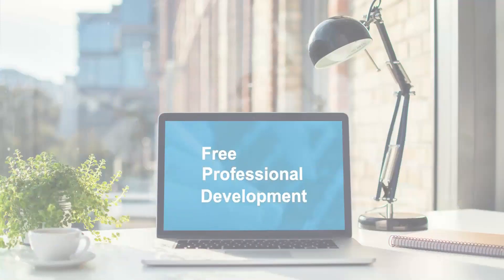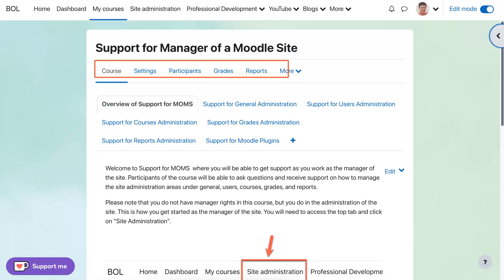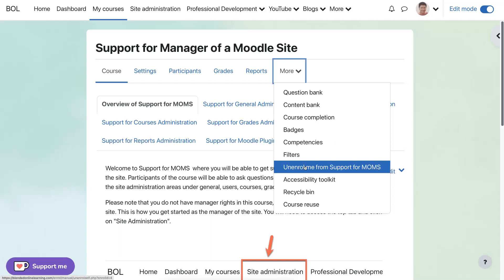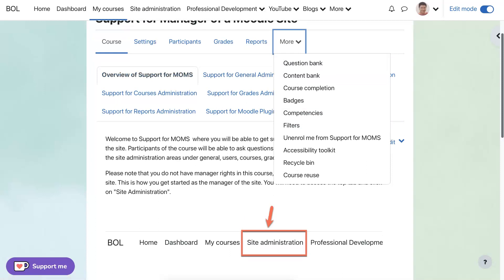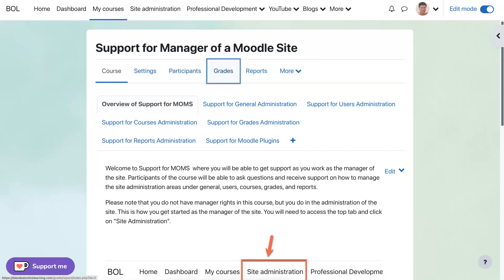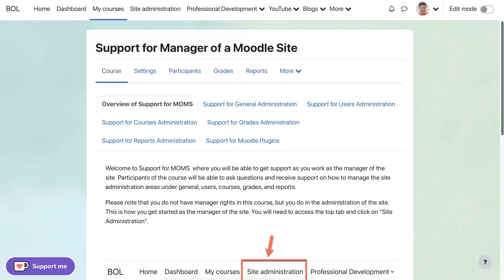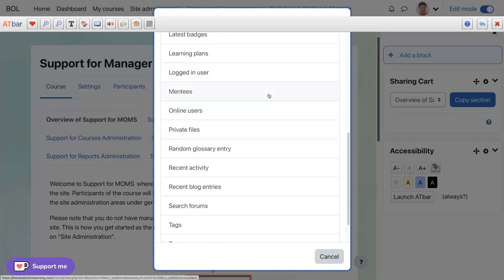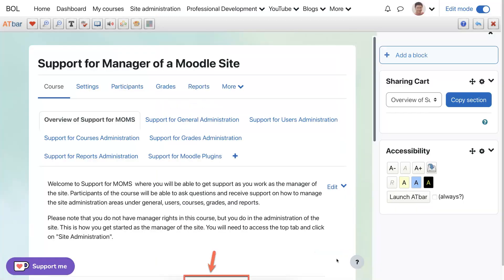Everything about the Course Layout on ✅ Moodle 4.0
Learn about the new features available in courses on Moodle 4.01 on Blended Online Learning (BOL) The theme is Boost and the course layout is onetopic which has not been upgraded to Moodle 4.0, but still works.